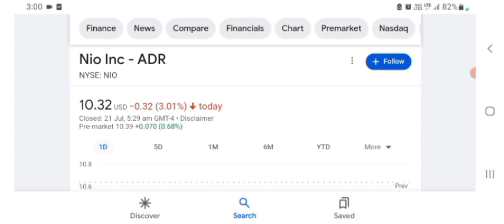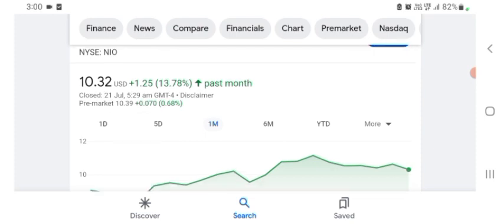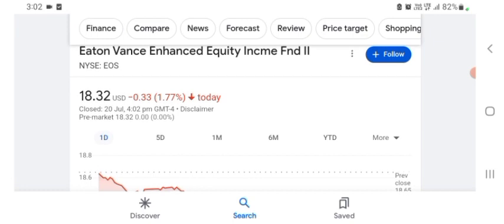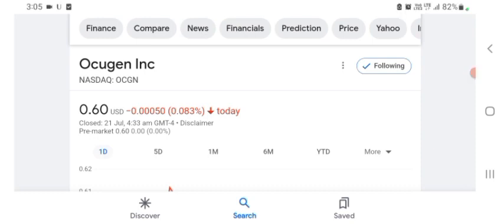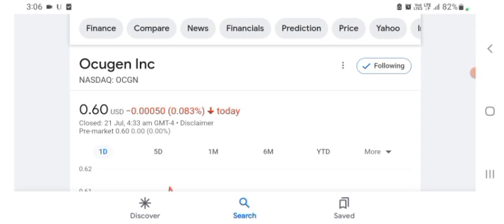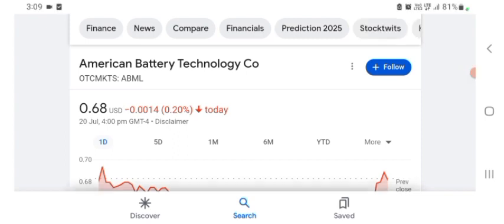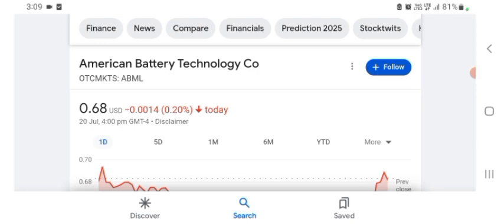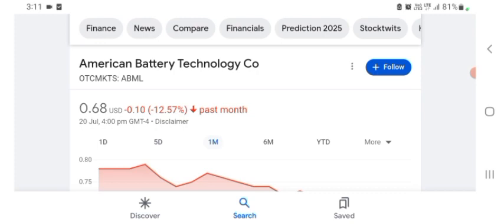NIO Stock - Nio Inc - ADR Stock Prediction | NIO Stock Latest News Today | NIO Stock Price Target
Why NIO is a buy right now, Buy Nio stock stock 2023, Is nio about to rise, Is NIO STOCK a buy right now, should I buy mullen stock, is mullen stock undervalued, Earnings report, $nio stock, $nete STOCK, ACQUISITION, BUYOUT COMING, STOCK BUYOUT muln | muln stock | nio stock analysis | nio prediction | nio price prediction | lcid price | lucid stock price | tesla price prediction 2022 |tesla news today | polestar today | polestar stock latest news today, muln stock, muln, mullen stock, mullen scam, amc, amc stock, muln scam, mullen fraud, muln fraud, terren peizer, michael wachs, financial journey muln, financial journey paid by mullen automotive?, is mullen a big scam, tsla stock, tsla, is nio stock going to moon, muln dd, how to make money trading nio stock, Will mullen short squeeze? How high will muln stock go?